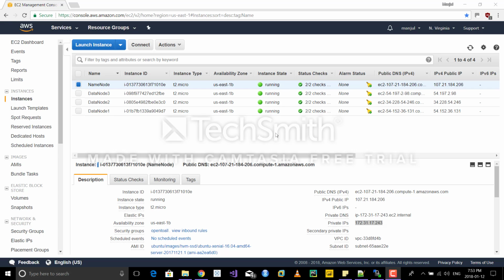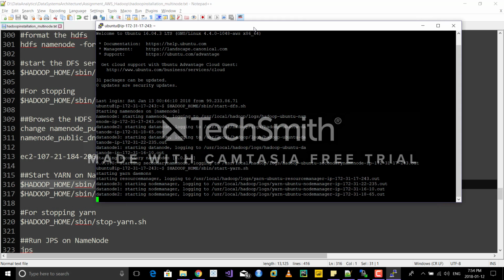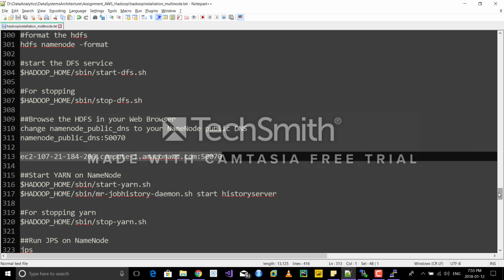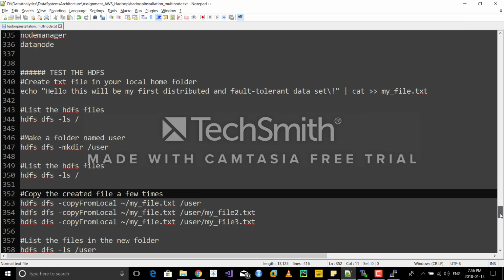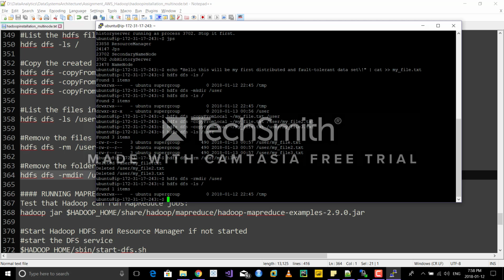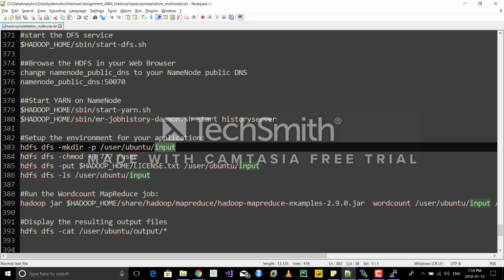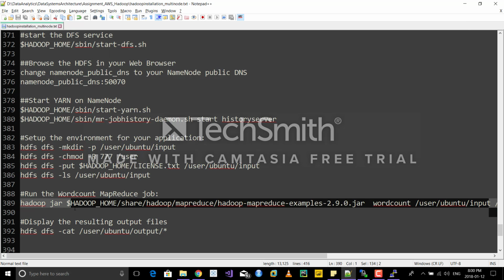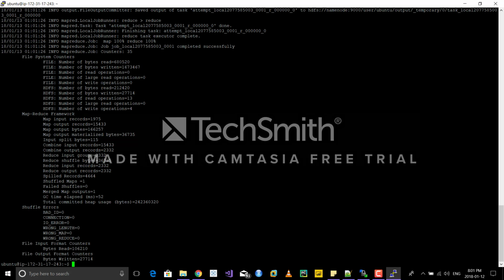Testing HDFS Commands on AWS Hadoop Cluster